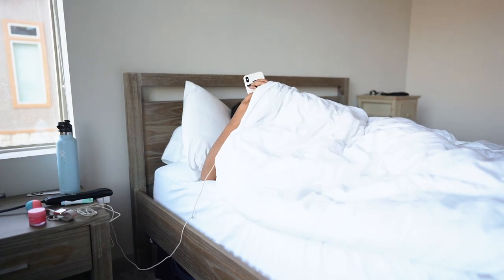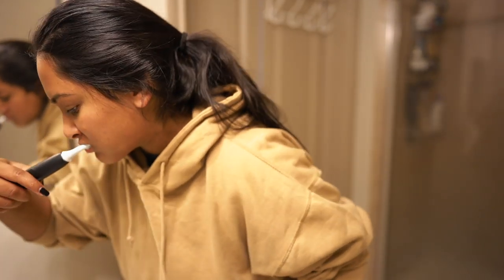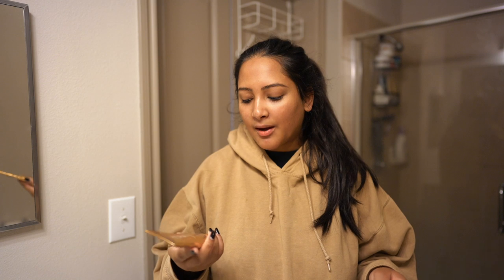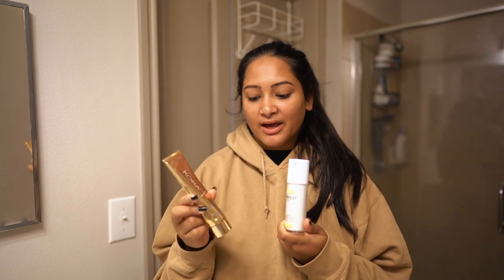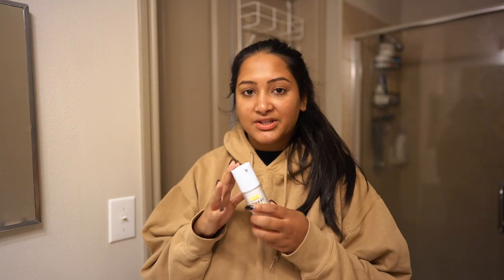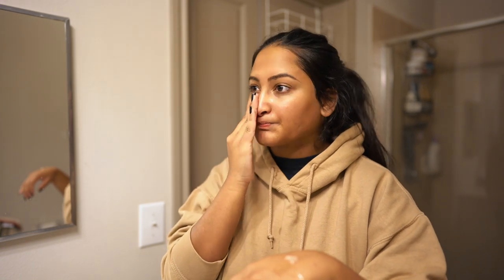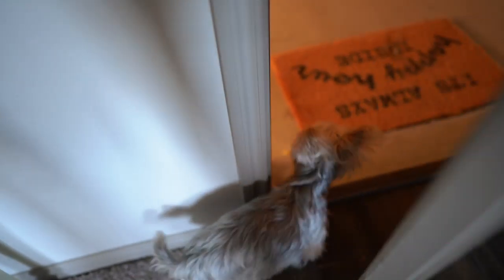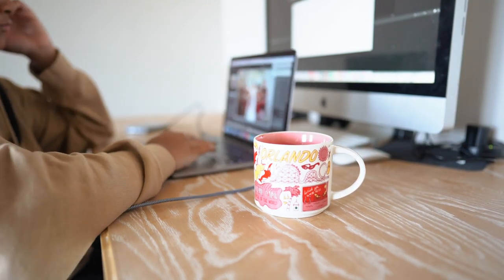My Real AF Morning Routine | Post Grad Working From Home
I am so pumped to share this amazing Vitamin C Serum with you all as well as my other favorite skincare products. In this video I share my real AF morning routine. After graduating from UCF and starting to work from home, I have a whole new perspective on mornings.Check out the Vitamin C Serum at Target, Walgreens & Amazon

About Me!
Name: Sonali (Sun-all-e) aka sonarly, sona, nali
Age: 22
Ethnicity: Indian
College: Senior at University of Central Florida
Major: Radio/ Television
Sorority: Kappa Delta